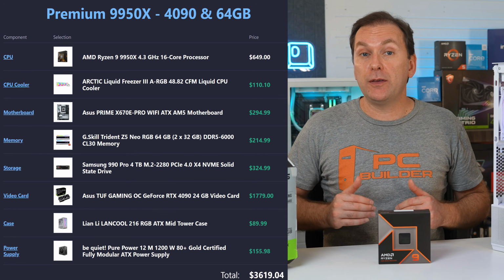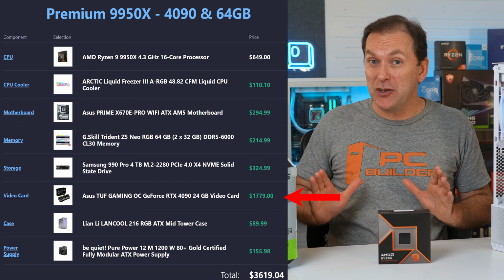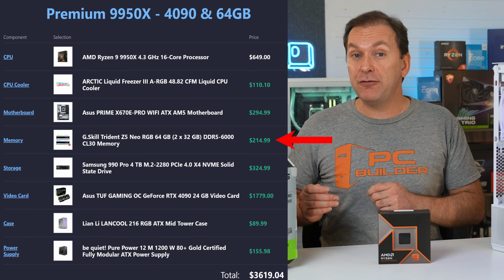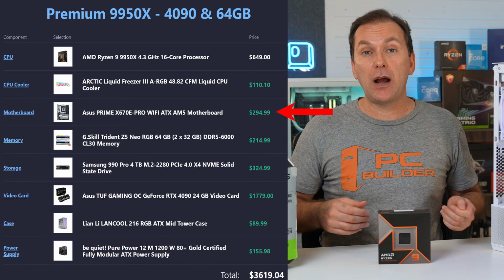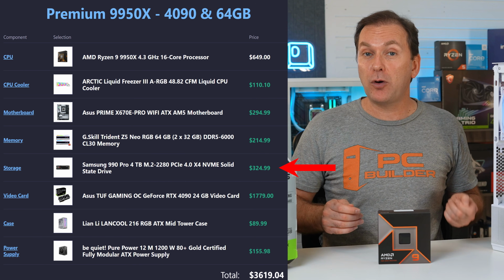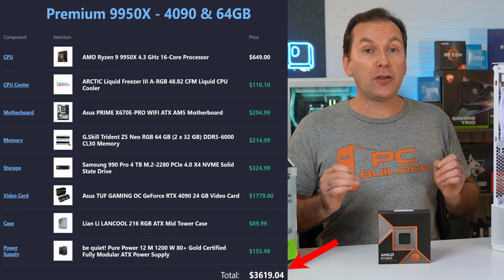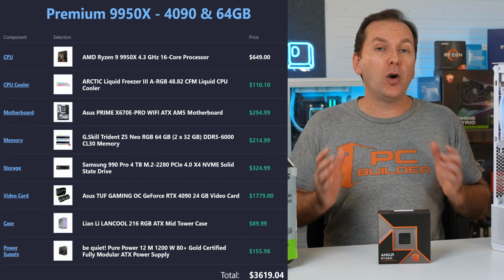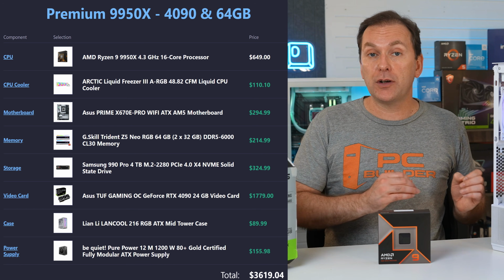Best Ryzen 9950X Creator PC Build 🛑 Best RAM, GPU, Motherboard & More!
Best Ryzen 9950X Gaming PC Build 2024 - Best GPU for Ryzen 9950X, Best RAM for Ryzen 9950X, Best Motherboard for Ryzen 9950X & more! 🔻Click Show More For Links🔻

OOS PC Case
OOS 1200W PSU

PC Case
850W PSU

Best Graphics Cards Ryzen 9950X
*Nvidia Graphics Cards*
▶️ RTX 5090
▶️ RTX 5080
▶️ RTX 5070 Ti

*AMD Radeon Graphics Cards*
▶️ RX 9070 XT
▶️ RX 9070

*Best RAM for Ryzen 9950X*
▶️32GB Kits 6000 CL30
G.Skill X5 Flare (EXPO)
T-Force ARGB (EXPO)
G.Skill Trident ARGB (EXPO)

▶️64GB Kits 6000 CL30 (EXPO)
G.Skill Z5 Neo

Corsair 6000 CL30

▶️All DDR5 6000 CL30 Kits
🏬Amazon (CHECK CAS Latency!)

*Best Motherboard for Ryzen 9 9950X (B650)*
MSI Tomahawk Wifi
MSI Edge Wifi

ASUS TUF-Plus
ASUS Prime-Pro

*Best Cooler for Ryzen 9950X*
Arctic Liquid Freezer III
Phantom Spirit
ID Cooling A620

*SSDs*
DRAM-less
SP UD90

DRAM
OOS Cardea Z440
Silicon Power XS70
WD SN850X
Samsung 990 Pro

*Case*
Montech XR
Antec C5 ARGB

*PSU*
MSI A-GL
OS Corsair RMe

▶️External Audio Equipment
DT 770 Pro Headphones 80ohm
Motu M2

In this Video we build the best Ryzen 9950X Gaming PC Build 2024. We review the best motherboard for Ryzen 9 9950X, best cooler for Ryzen 9950X build, best RAM for Ryzen 9 9950X, best GPU for Ryzen 9 9950X and other great components for your Ryzen 9950X PC Build 2024. We provide two different templates for a value Ryzen 9950X Build and premium Ryzen 9950X build to get you started, and links for alternate Ryzen 9950X PC Build parts. If you are looking for the ultimate Ryzen 9 9950X Gaming PC Build, this is it.

0:00 Best Ryzen 9 9950X Build 2024
0:45 Best Graphics Card for Ryzen 9950X
1:48 Minimum GPU and Gaming GPU
2:41 Best RAM for Ryzen 9950X
3:47 RAM Speed for Ryzen 9950X
4:40 How Much RAM Do You Need?
5:27 Best Motherboard for Ryzen 9950X
6:32 Creator Motherboard Features
7:36 Midrange Creator Motherboard Ryzen 9950X
8:19 Premium Creator Motherboards for Ryzen 9950X
9:11 Best Cooler for Ryzen 9950X
10:12 Best SSD for Ryzen 9950X Build
11:39 Best PC Case for Ryzen 9950X Build
12:53 Best PSU for Ryzen 9 9950X Build
13:57 Build Cost - Value Version
14:32 Build Cost - Premium Version
15:18 Ryzen 9950X Build DEALS!